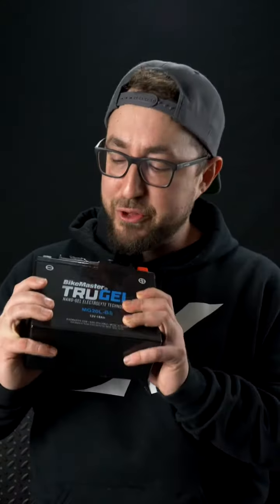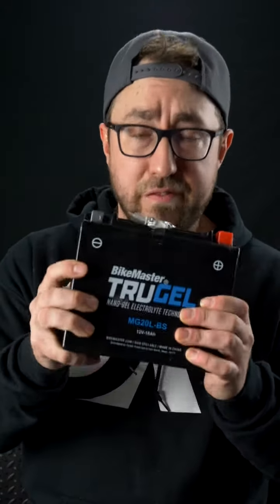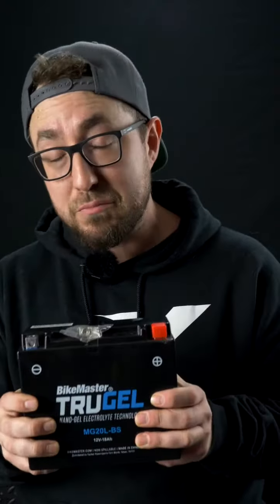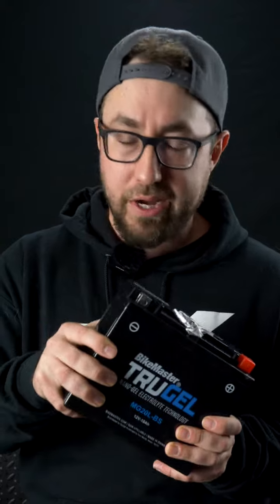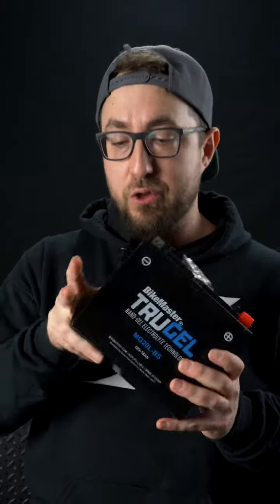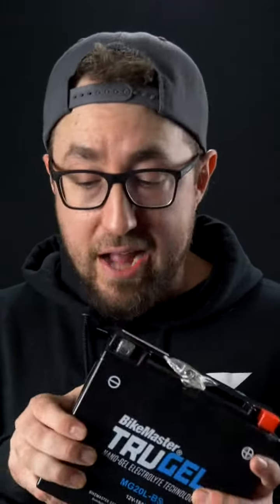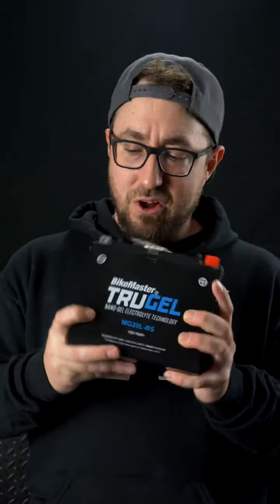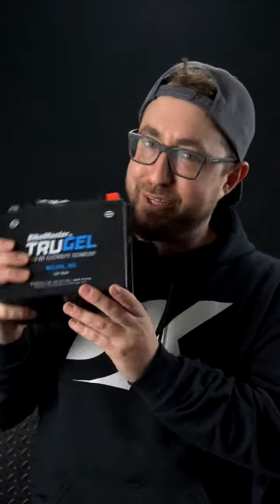THIS battery will have your motorcycle going vroom vroom